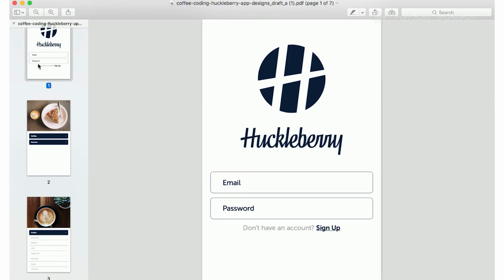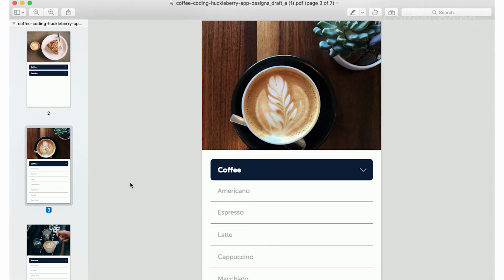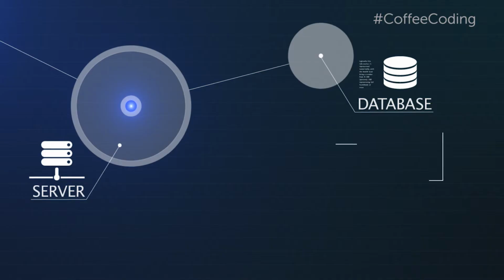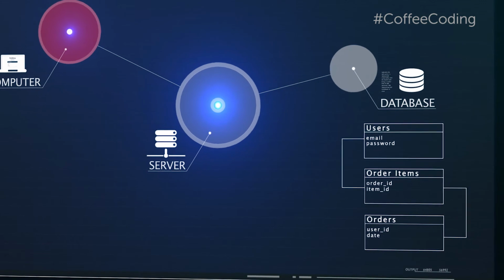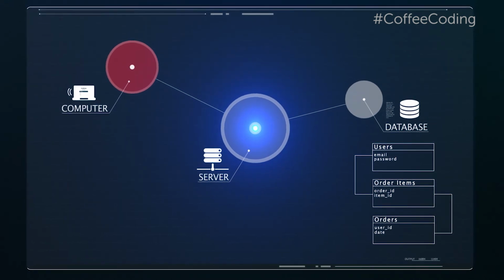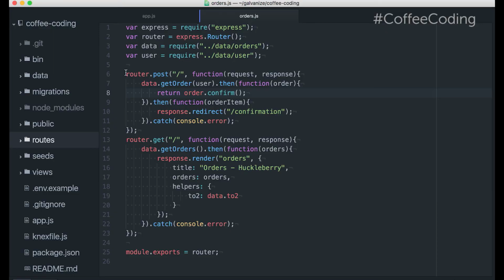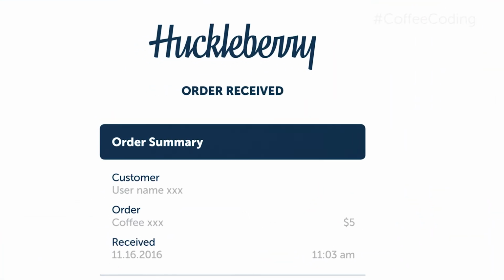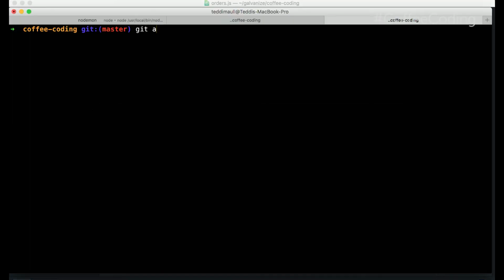Coffee Coding: Episode 3 - Servers & Databases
In this 4-part series, Galvanize web development instructor Teddi Maull breaks down the mysteries of coding and web development, in short, easy-to-digest bites.

Ready to level up your skills?